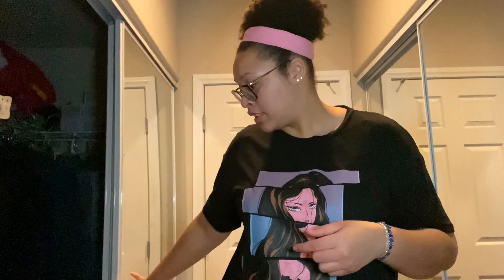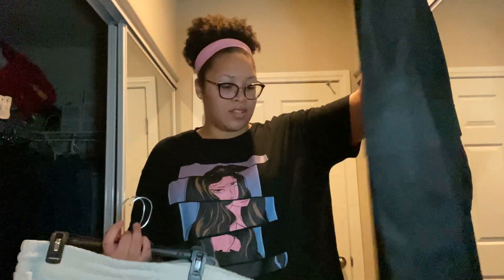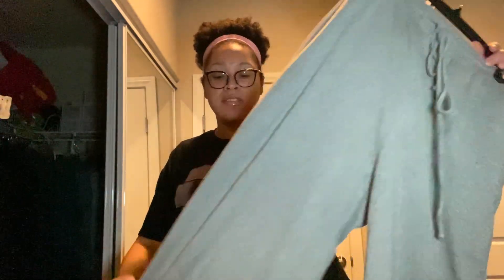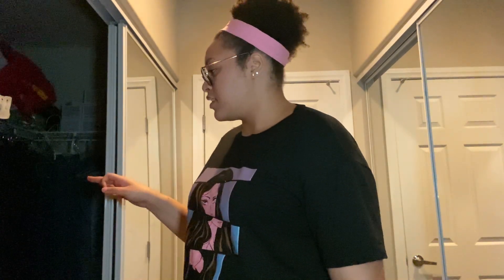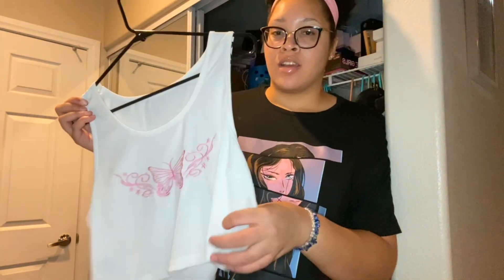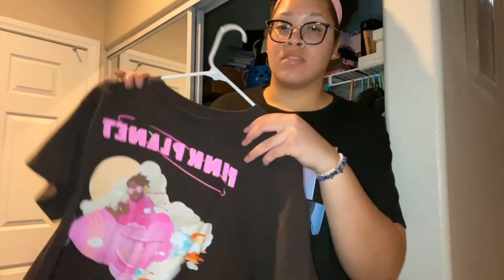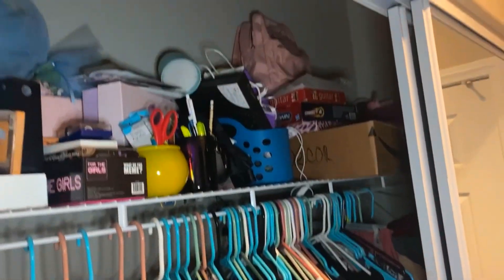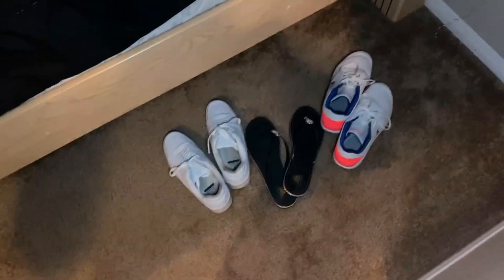Declutter/Reorganize My Closet With Me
I cleaned out my closet! I’m very shocked that I was able to fit 3 hours of cleaning in 8 minutes lol

@quiaylah - Tiktok & Instagram